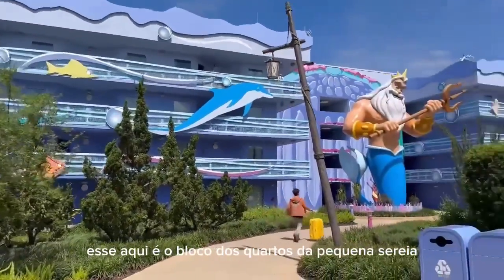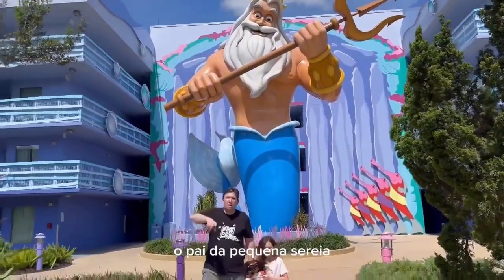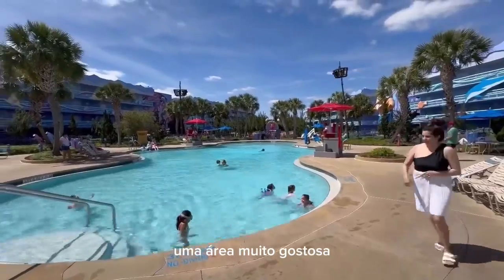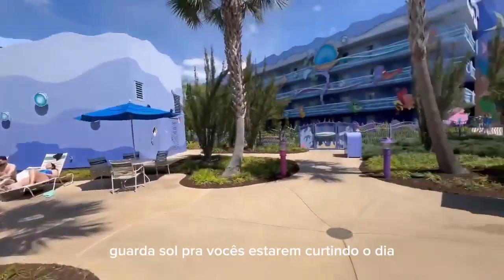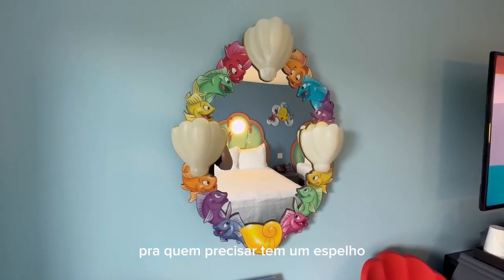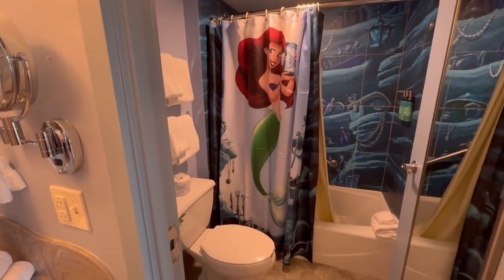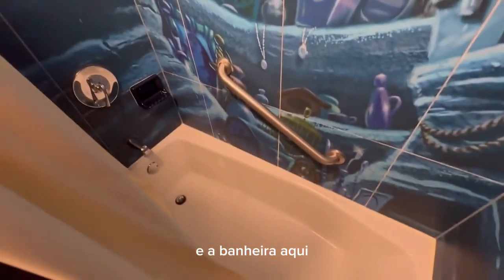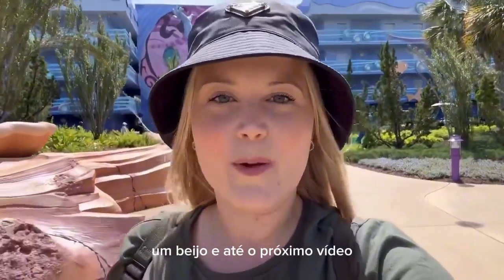QUARTO TEMÁTICO DA PEQUENA SEREIA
Reserve sua hospedagem em Orlando com uma agência especializada no destino

Ingressos para parques e atrações de Orlando com o melhor preço do mercado